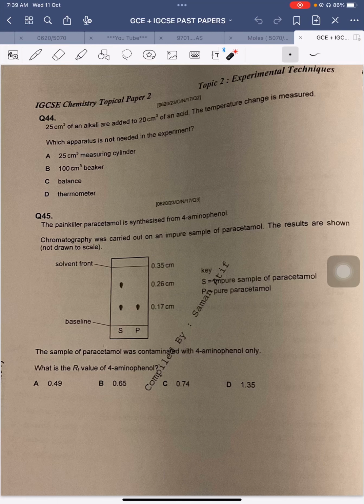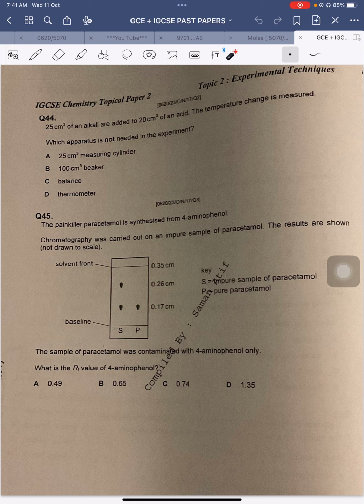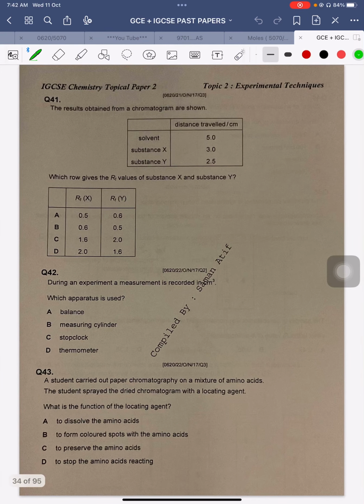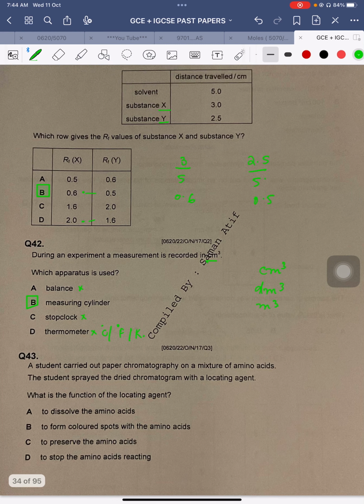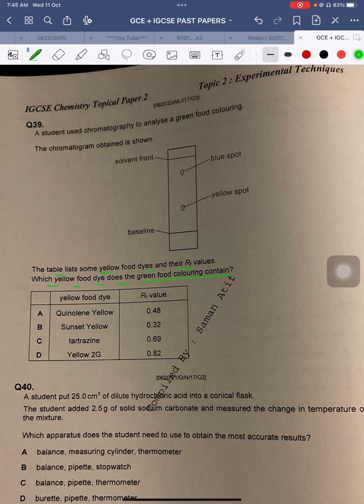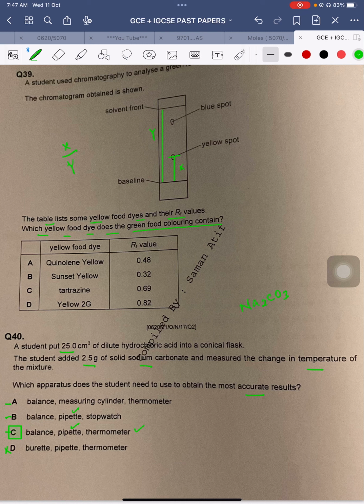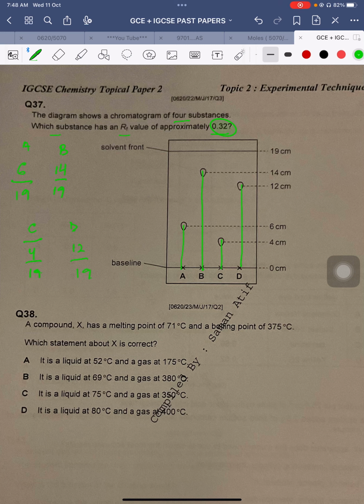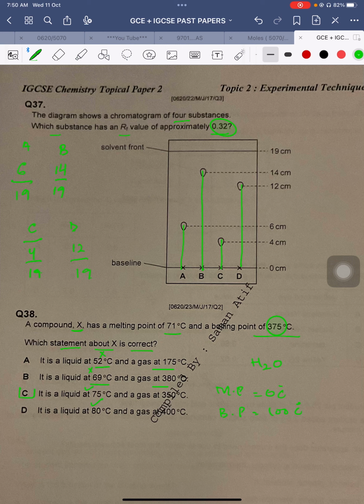O-level Past Papers. Kinetic Particle Theory, Lab Apparatus and Separation Techniques (Lecture 7)